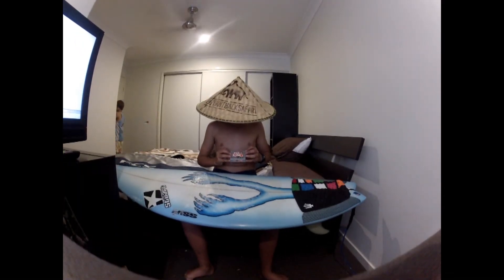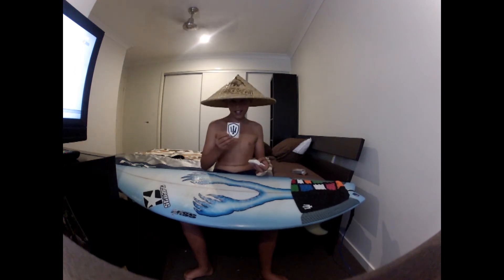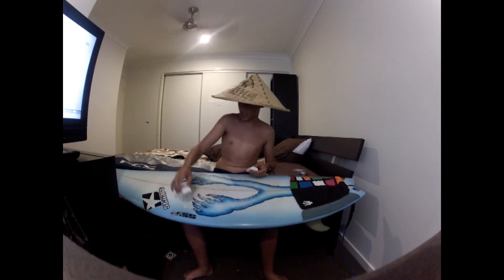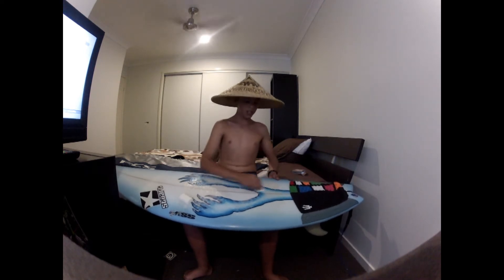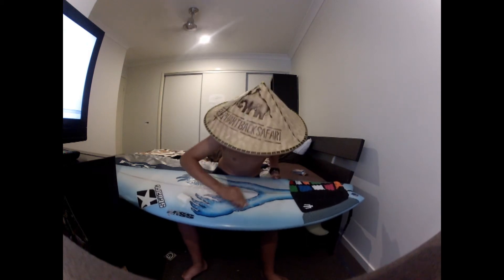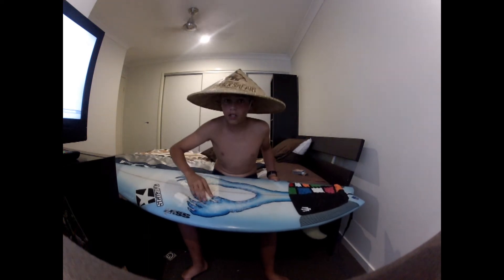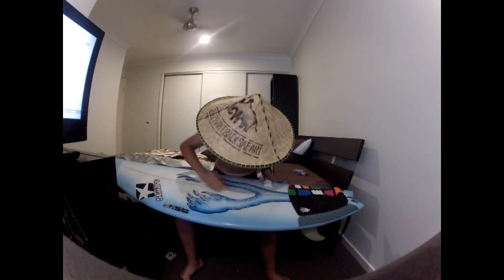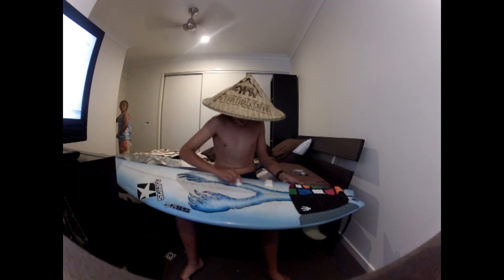How To Wax A Surfboard With Mason Zerafa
Mason Zerafa Teaching People To Wax A Surfboard With Far King Wax